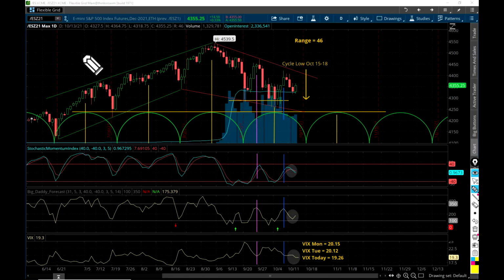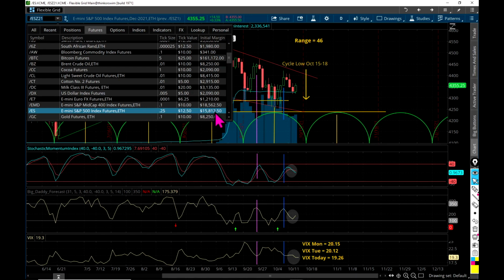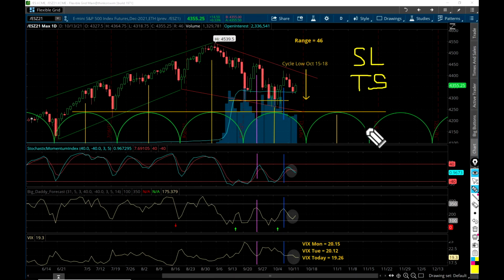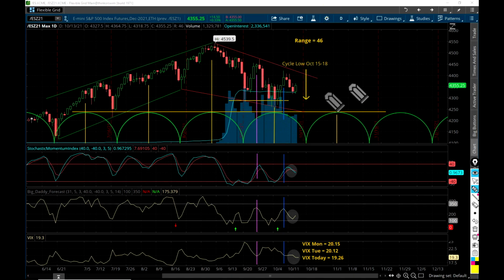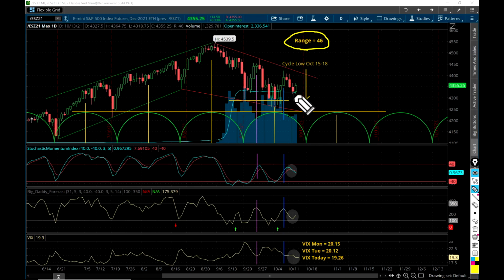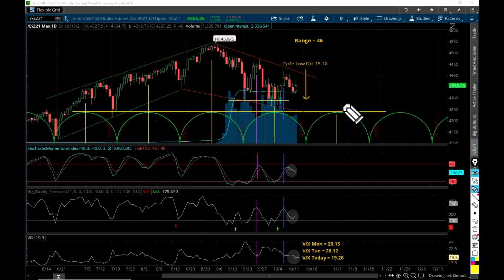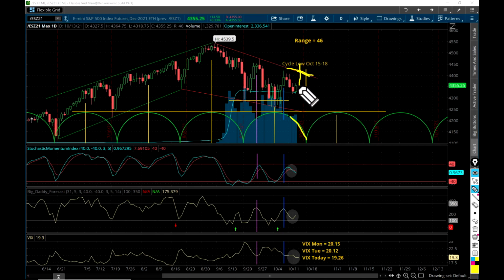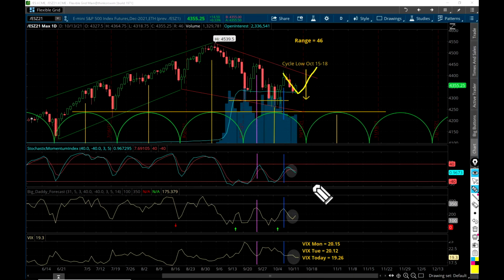S&P 500 - How Traders Profit